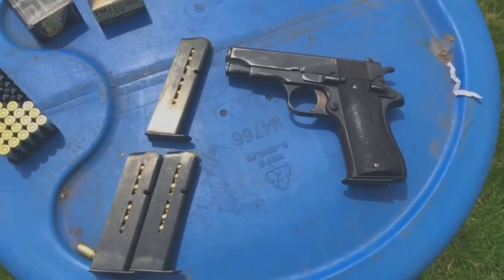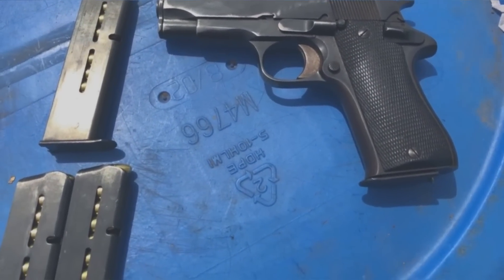Range Time! Spanish Star Model BM Pistol in 9mm